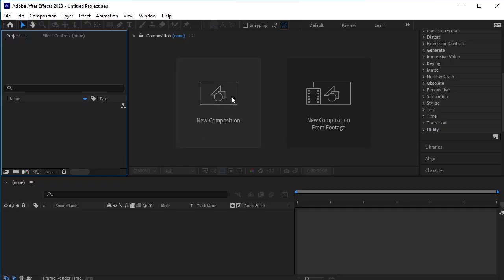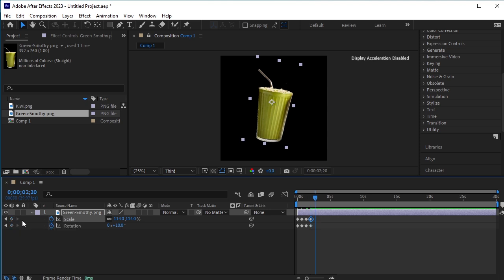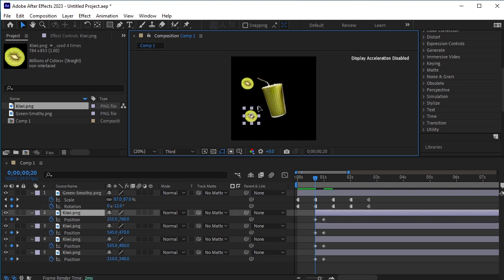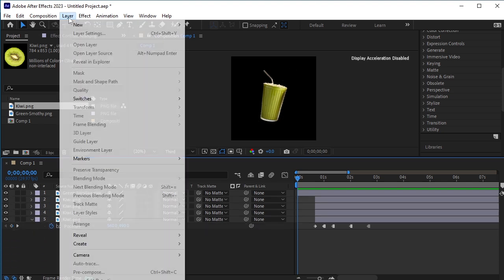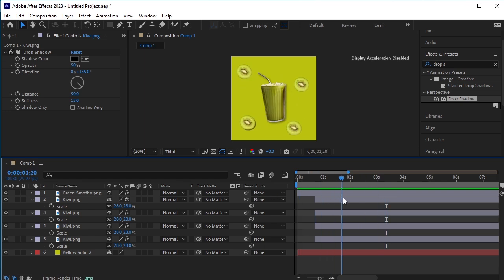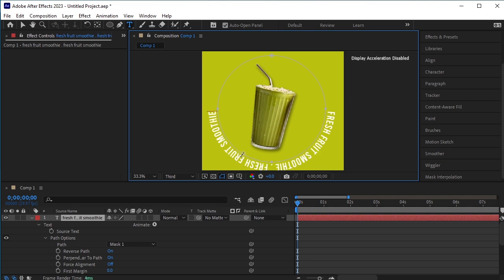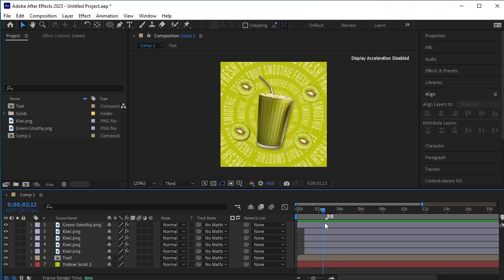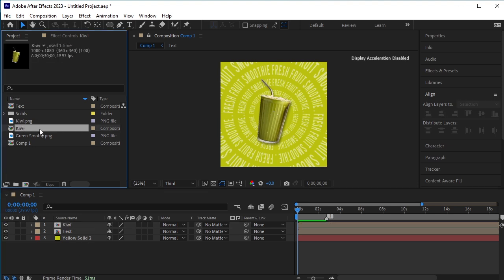Product Motion Graphics After Effects - Drink / Smoothie Animation After Effects Tutorial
🖌️ Learn Photoshop, Illustrator, After Effects, and Premiere Pro with step-by-step guides, tips, and tricks. Whether you're a beginner or a seasoned pro, find techniques to elevate your digital design.